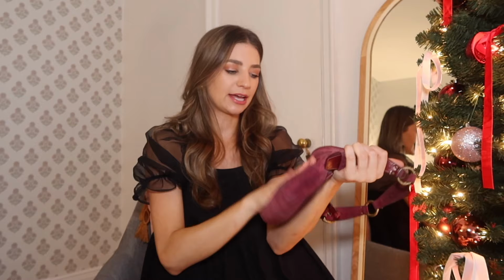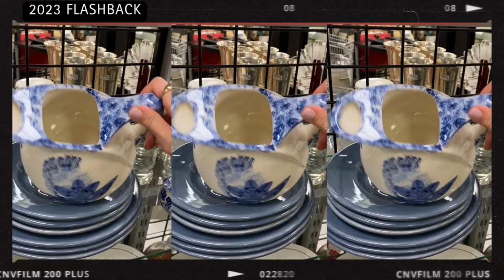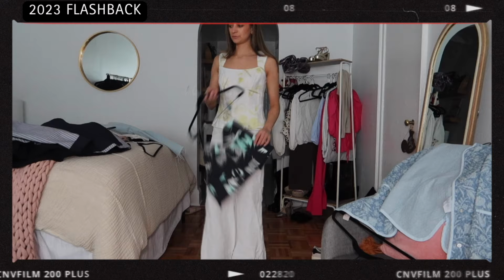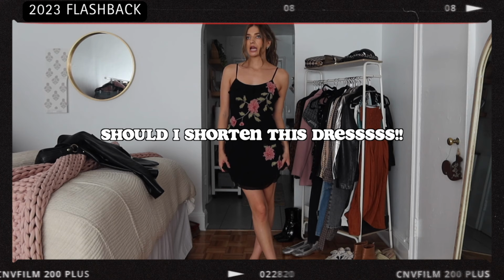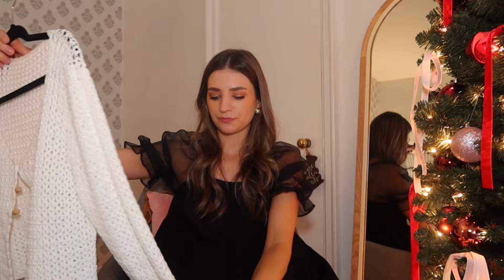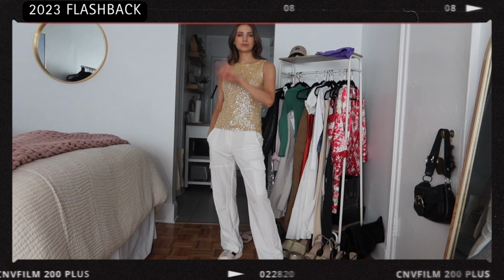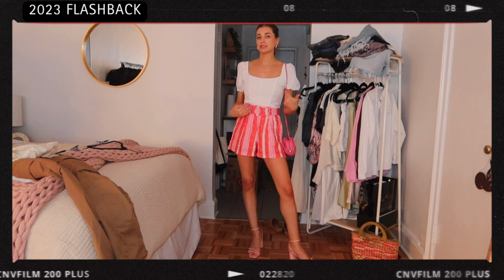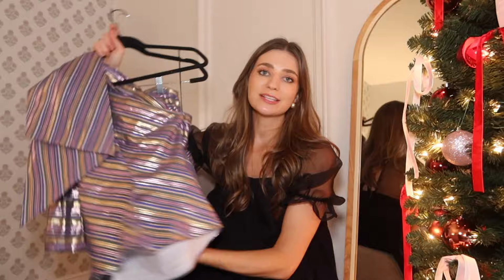LOOKING BACK ON MY TOP 10 FAVORITE THRIFT FINDS OF 2023 & links to each video where I found them!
It's so fun looking back on the year so of course I had to pull together my favorite thrift finds! Linked each video and sampled clips from where I found my favs

#8- THRIFT WITH ME FLORIDA

⭑ GRAPHICS: canva

WHERE TO SHOP MY CLOSET!!!
⭑INSTA CLOSET:
 / malloryelida
⭑AMAZON STORE